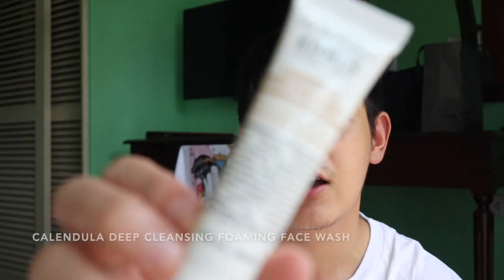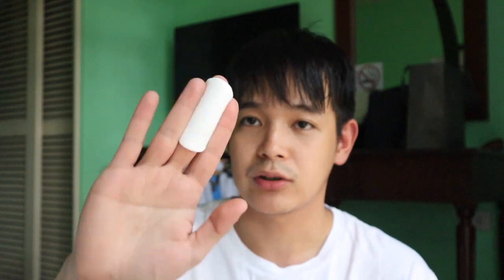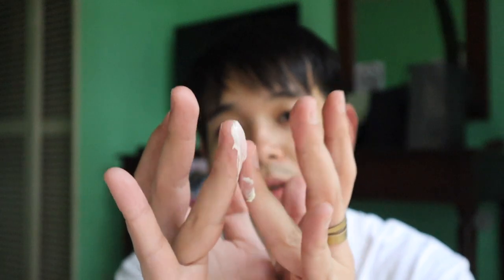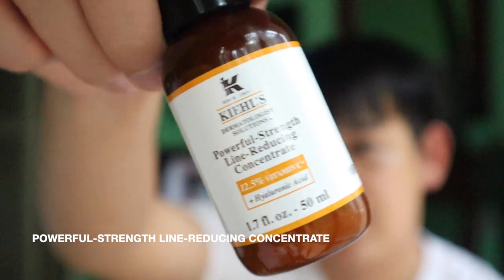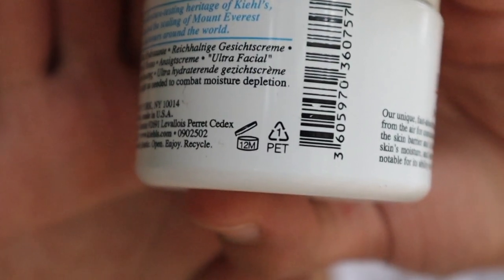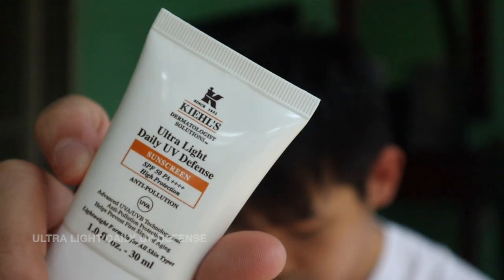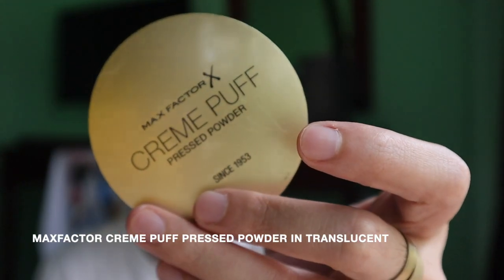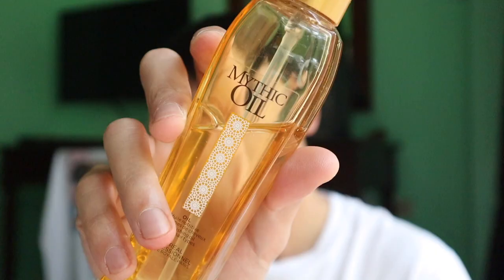Get Ready With Me On My Birthday | GRWM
Getting ready for birthday lunch while sharing what I currently have on my skincare routine. I also used some of the stuff I bought from Japan which you can watch on my Japan Haul video. :)